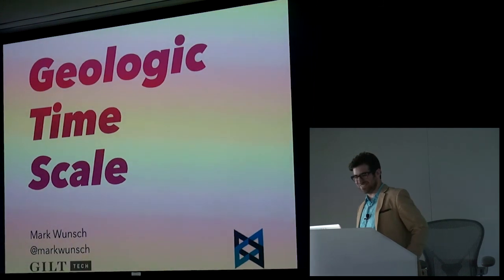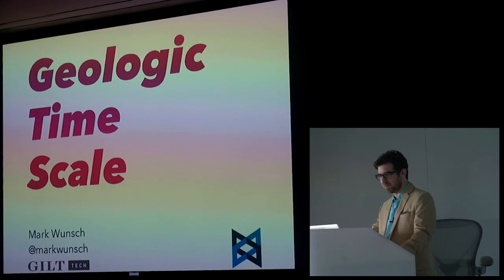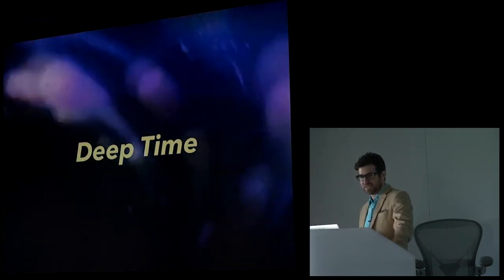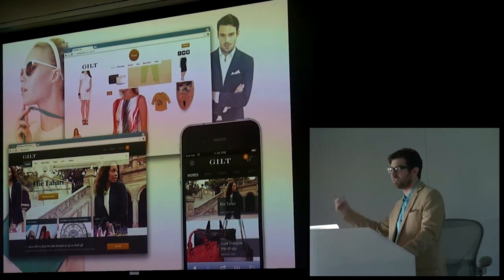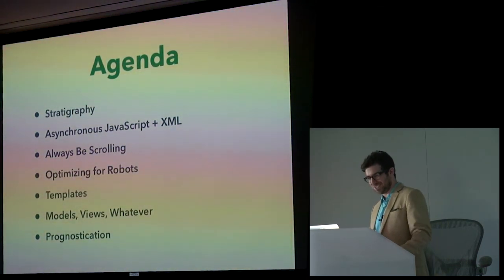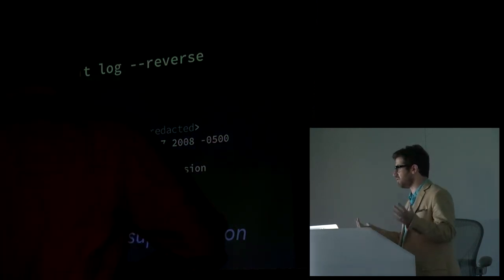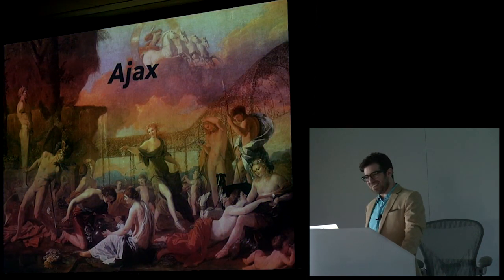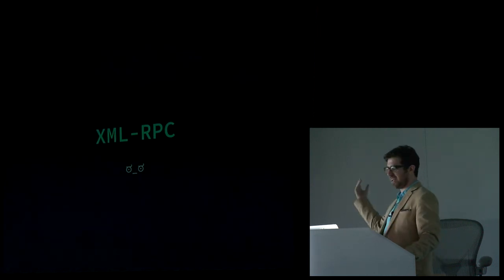Mark Wunsch - The Geologic Time Scale of Gilt.com's View Layer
Mark Wunsch presents the varying phases and layers of Gilt.com's views, and discusses issues such as performance, pagination, and search engine optimization.